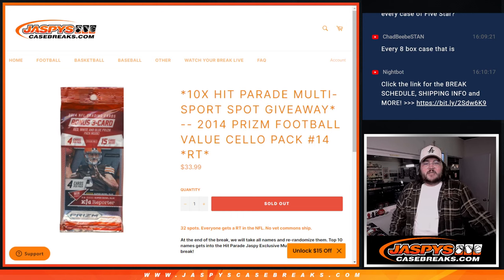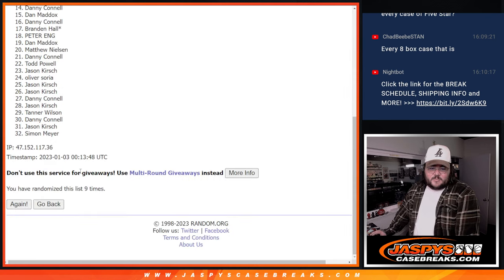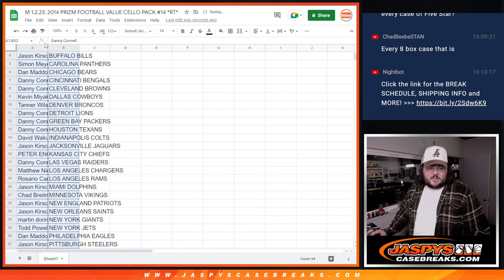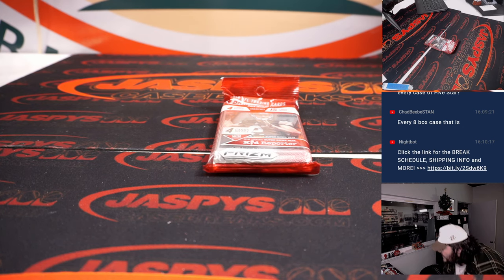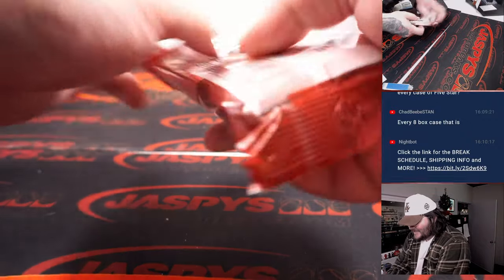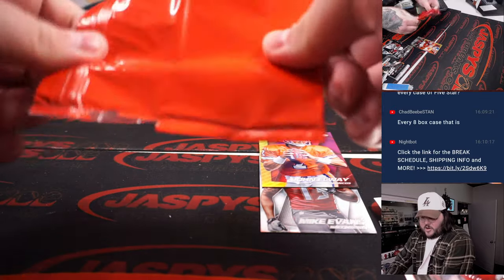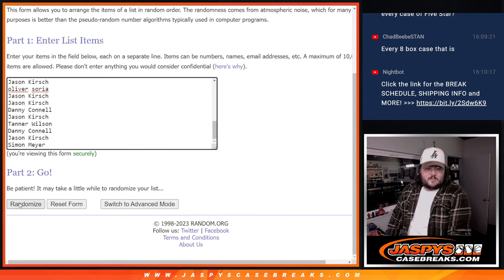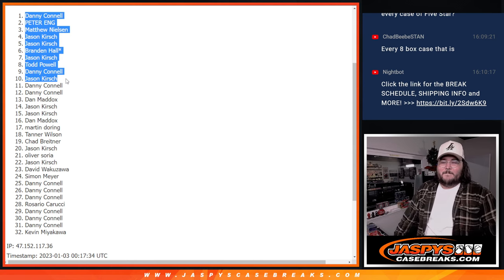M 1.2.23: 2014 PRIZM FOOTBALL VALUE CELLO PACK #14 *RT*